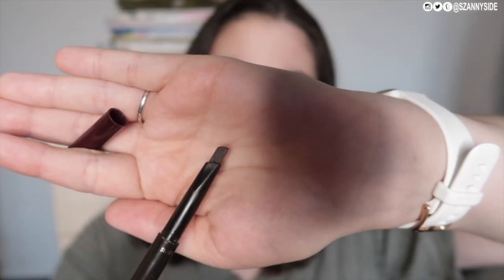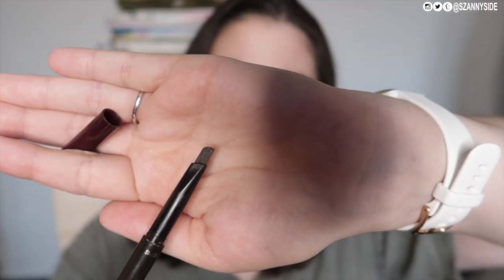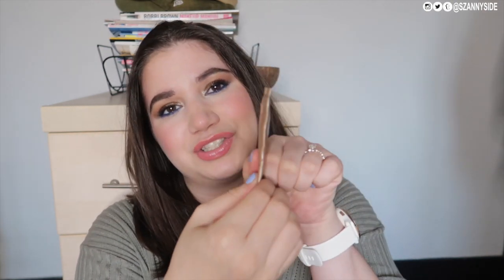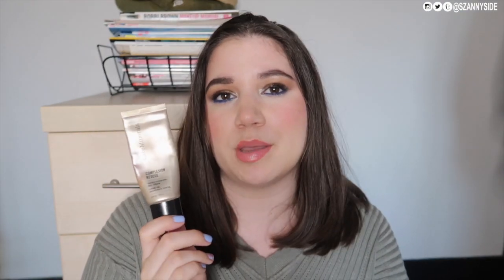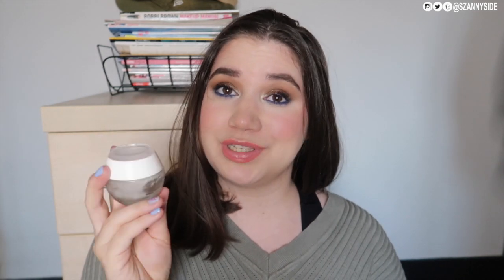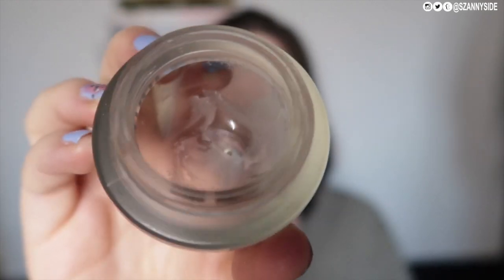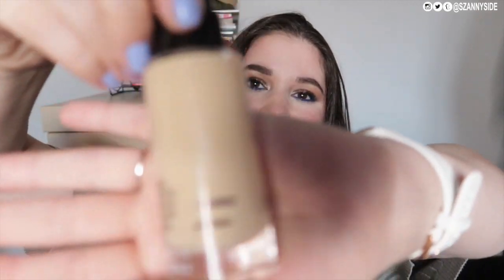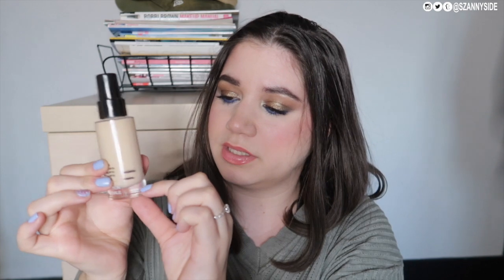PartnersInCream2022 Project Pan Update 7 - Using Up Cream Products | Szannyside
PartnersInCream2022 Project Pan Update 7 - Using Up Cream Products

Hello guys,
how are you all doing? Also, how is it August already?! This year is flying by which means it's time for another PartnersInCream2022 project update... I hope you'll enjoy this & have a lovely day!

📌  Timestamps for the curious cats:
0:00 Intro
1:32 Update
8:40 Send help